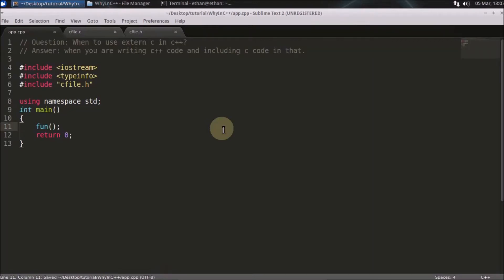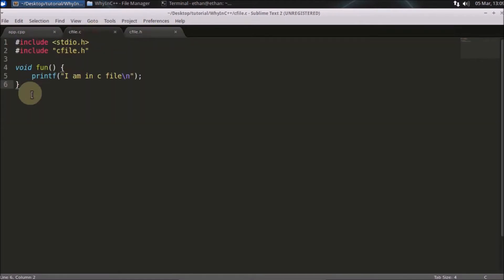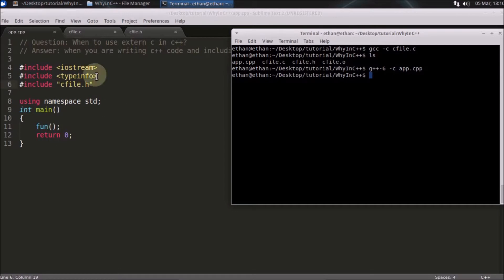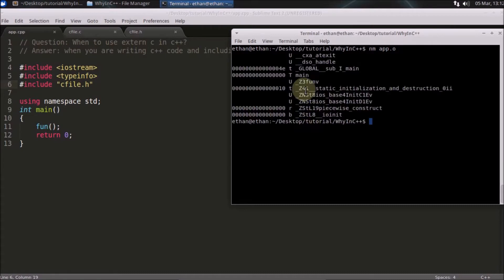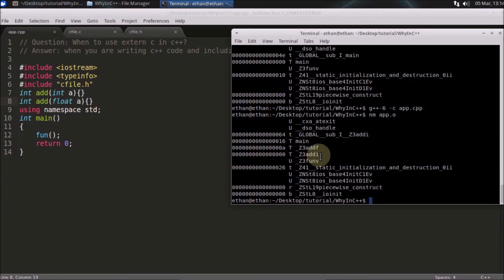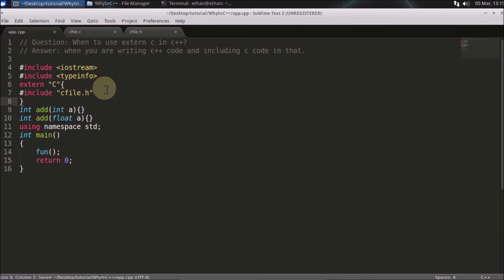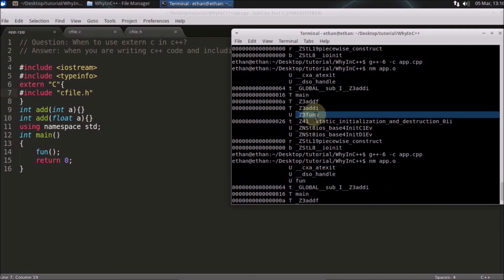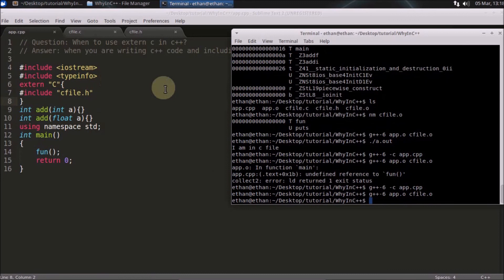extern "C" In C++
JOIN ME

In this video we will learn how to use extern "C" in c++ programming language. There is very big use of this in c++. Short answer is it is used to run run C and C++ together.